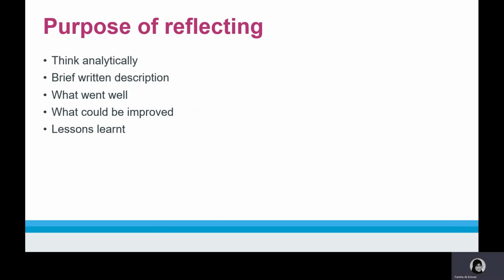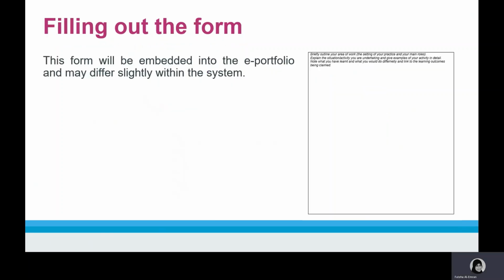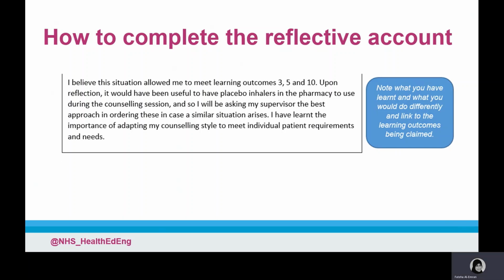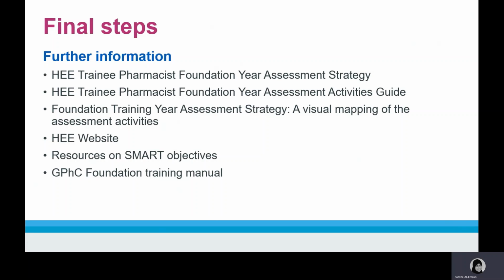How to complete the Reflective Account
HEE assessment Strategy